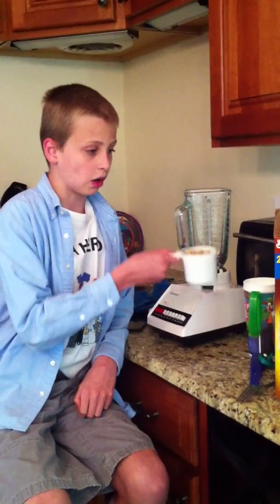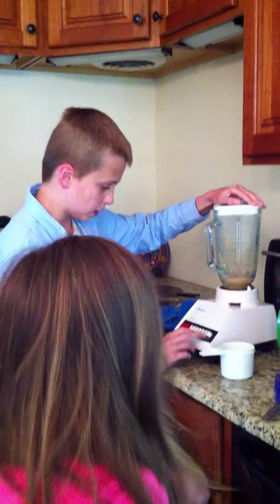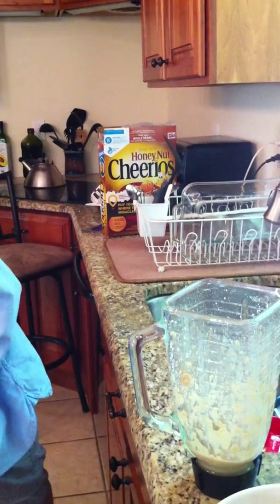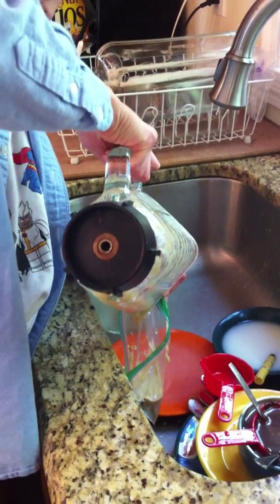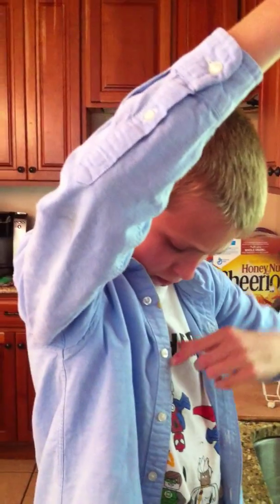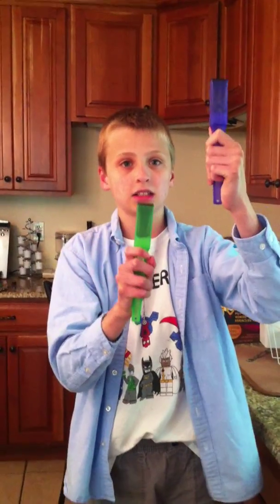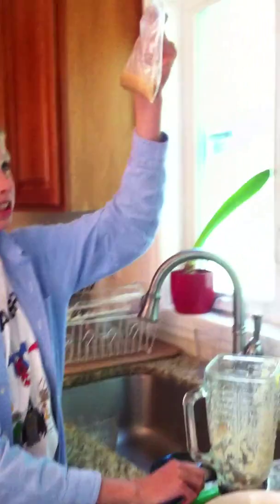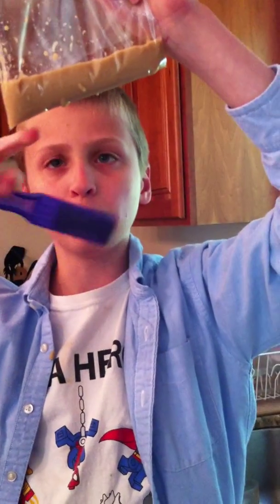Unforeseeable 2.0 SCIENCE TIME Episode #4: Magnetism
Iron is found in breakfast cereal. And I'll show you it.